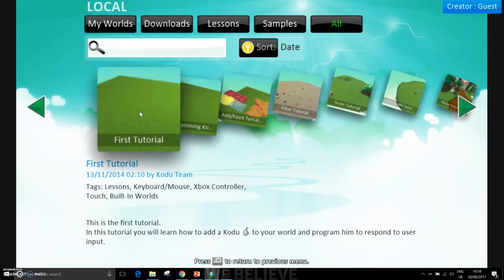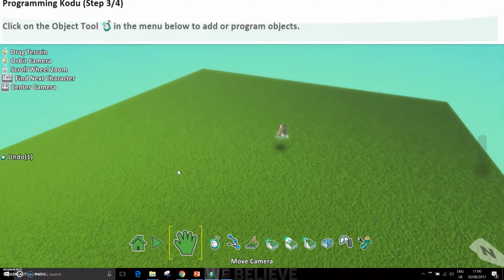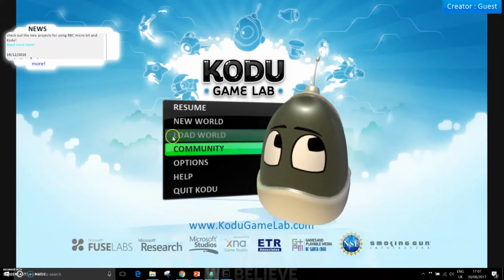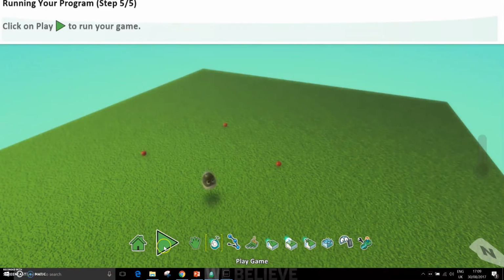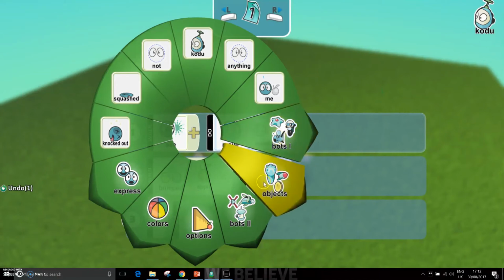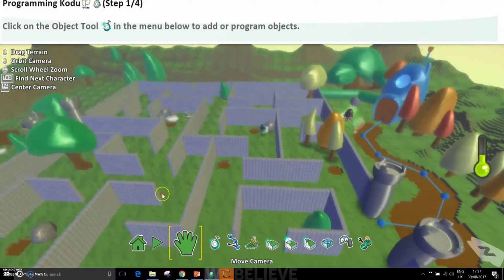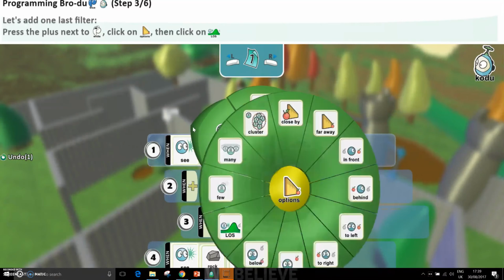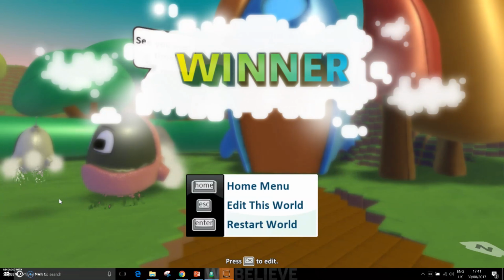Kodu Game Lab 2